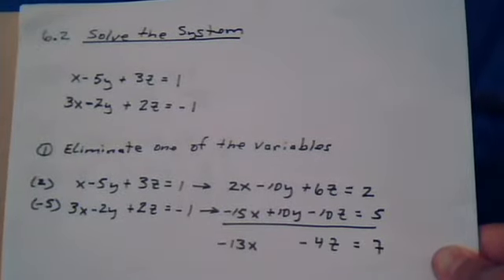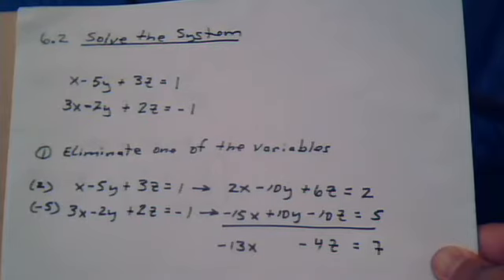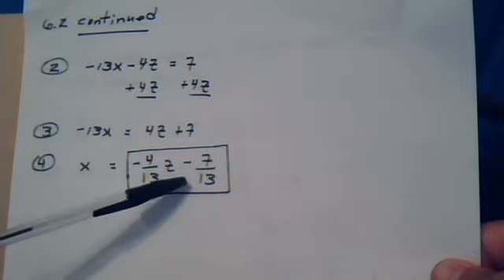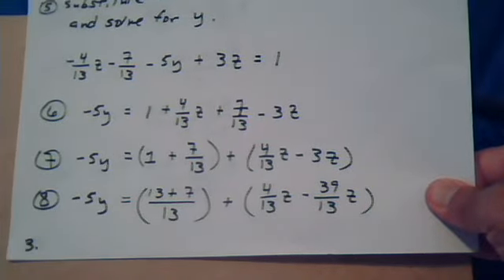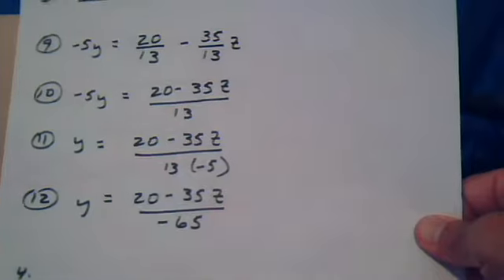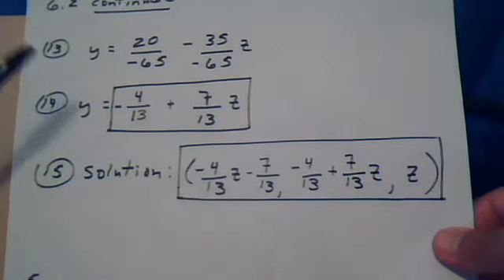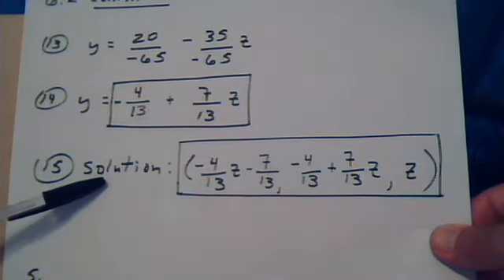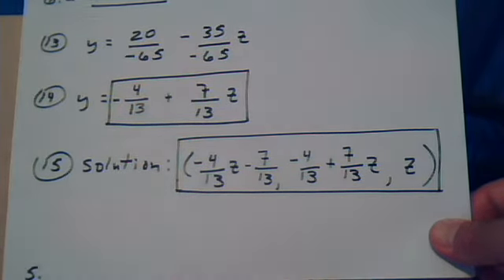1324 Ch. 6 A System of Two Equations and Three Unknowns a Dependent System